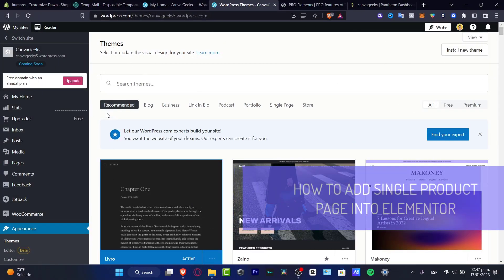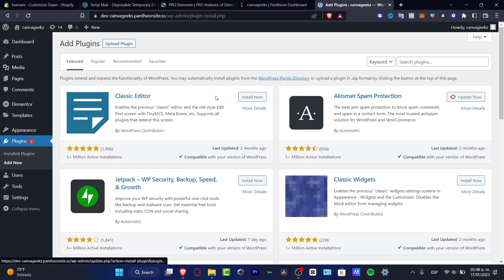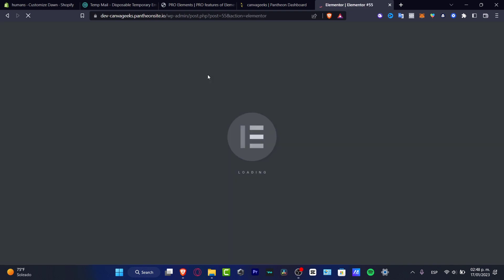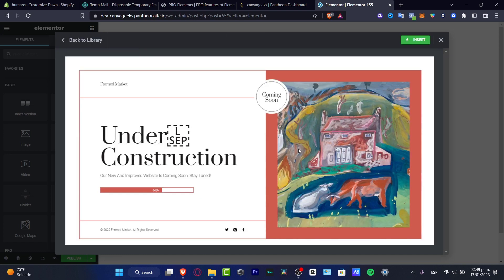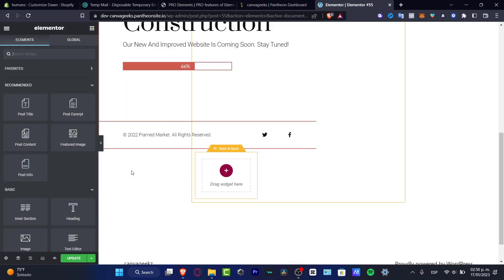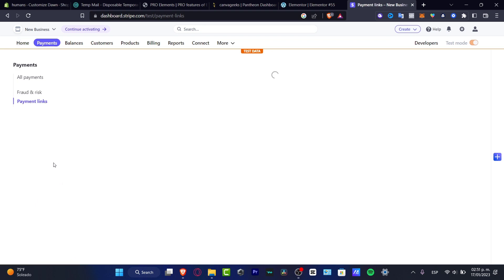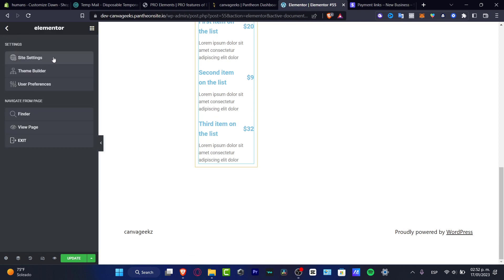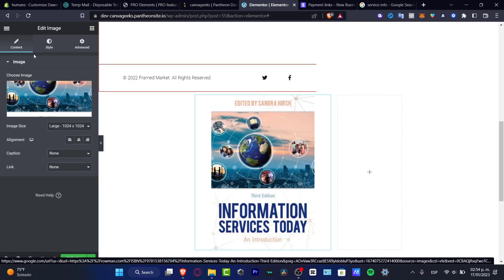How to Create Single Product Page in Elementor (2026) Complete Guide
Creating a single product page in Elementor is an essential part of any eCommerce website. To get started, open Elementor and create a new page. Then, add a Heading widget and use it to add a title for the page. After that, add a Product widget. Select the product of your choice from the dropdown list and edit its settings to set the display style, including featured image, description, and pricing.

To add any other content such as videos, images, or text, use the Text Editor widget. Finally, click the Publish button to save the changes and make the product page live. Following these simple steps, you can easily create a single product page in Elementor. ‎